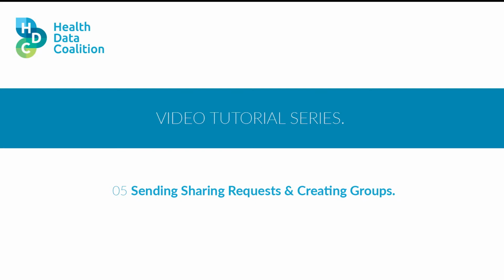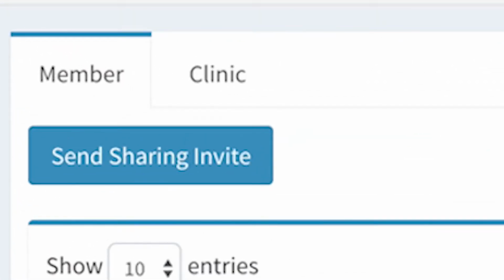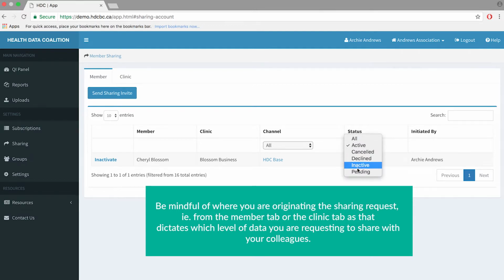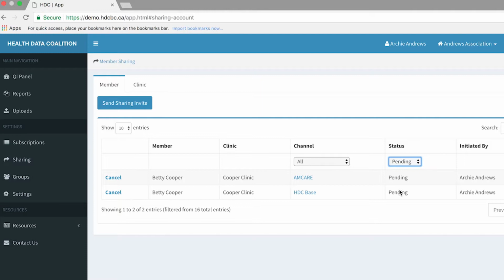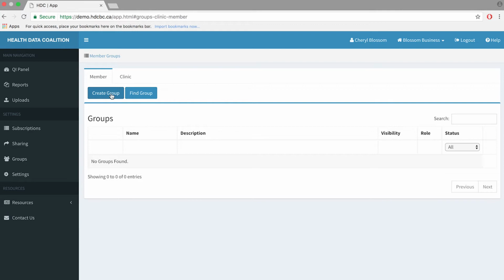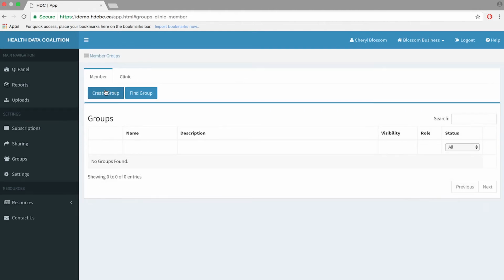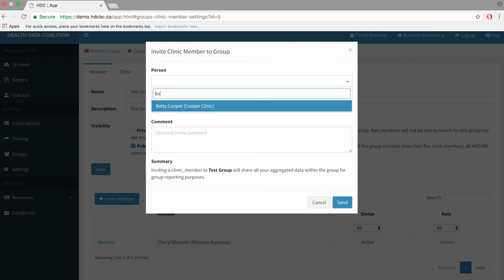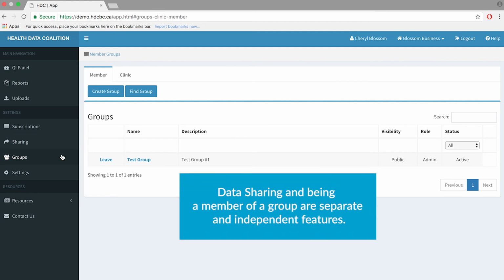HDC Video Tutorial Series 005